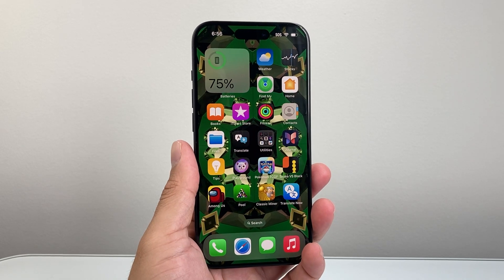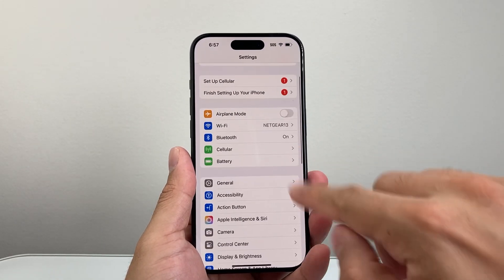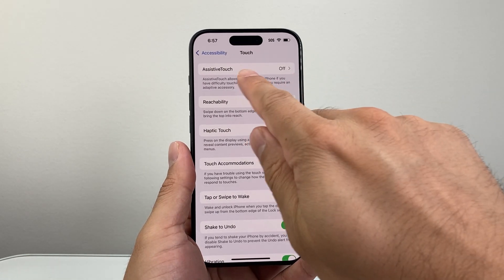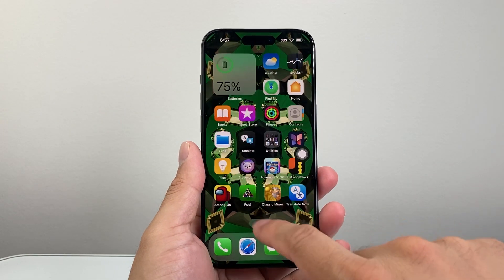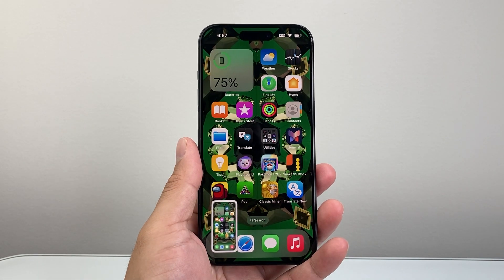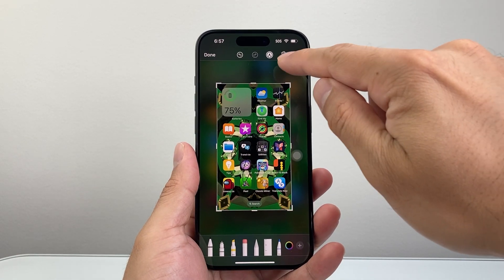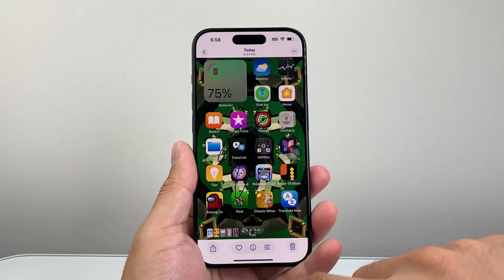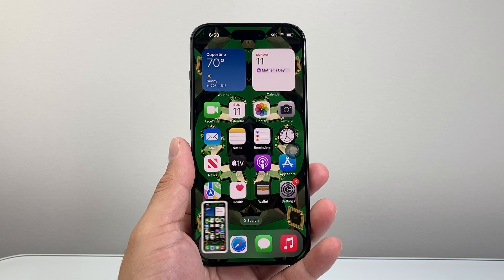How To Screenshot On iPhone With Accessibility Button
Here's how to screenshot on iPhone with accessibility button using assistive touch!